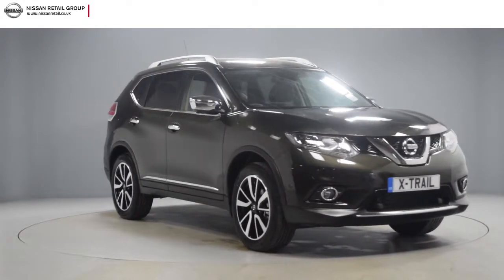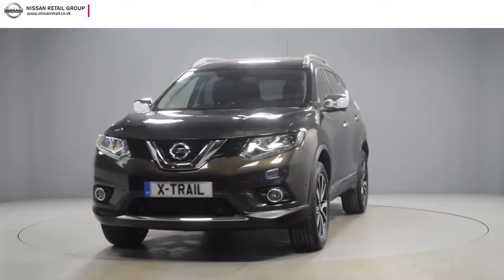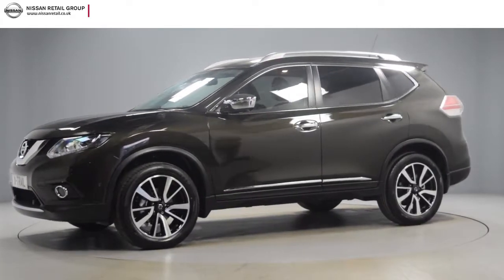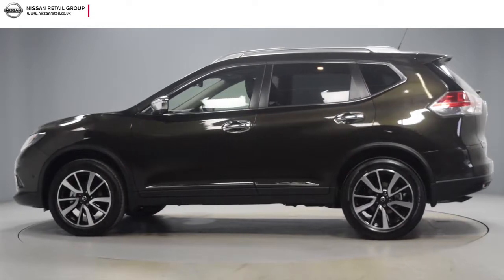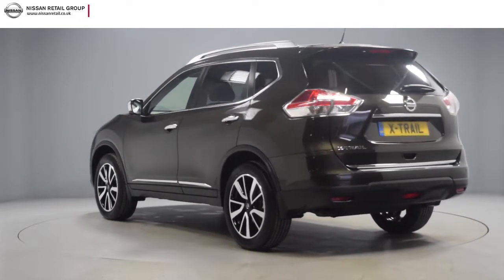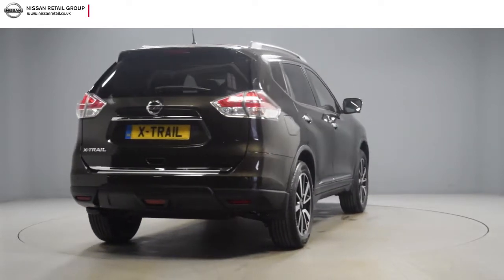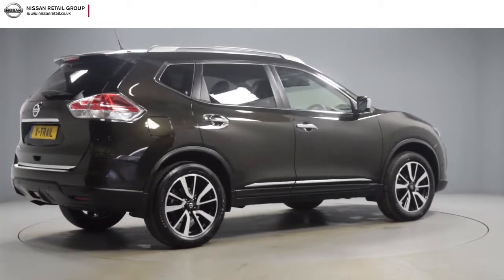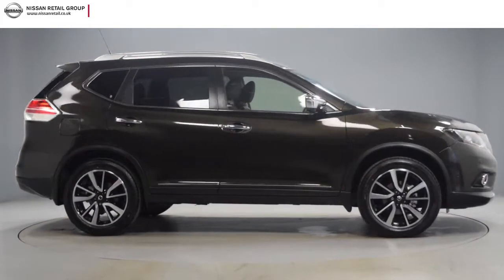Nissan Xtrail Tekna Titanium Olive